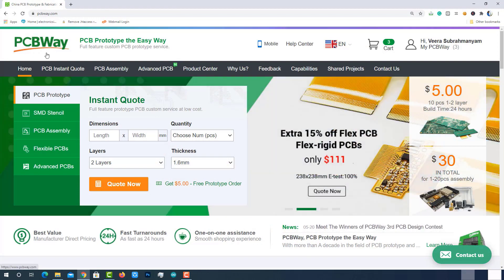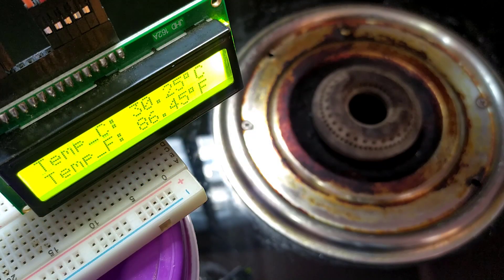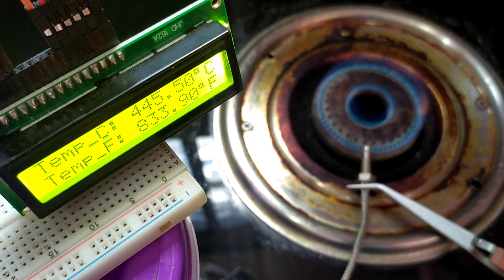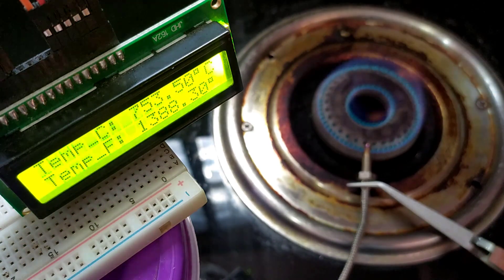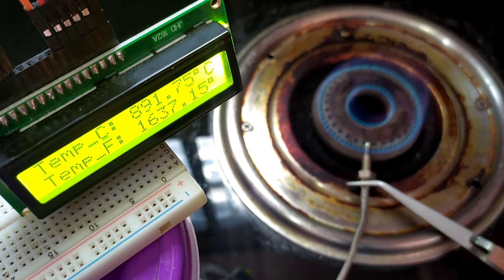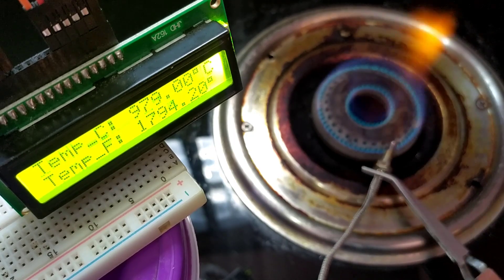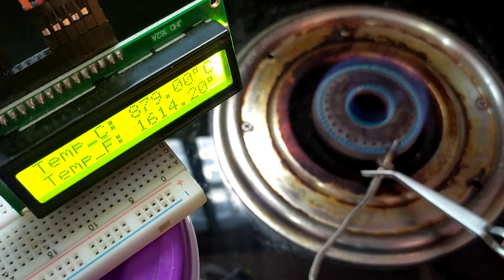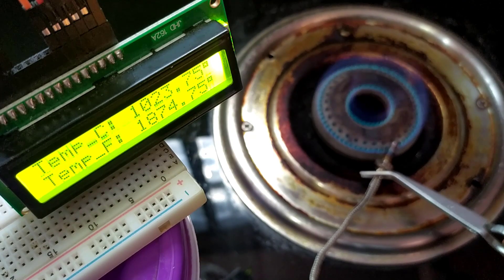S1 E3 MAX6675 Durability Testing | Maximum Temperature of MAX6675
Hey Guys, Welcome back to electronics Innovation.com,

Welcome to a series of videos on Sensors. In the previous video, we have interfaced with the MAX6675 sensor with Arduino and Displayed the Temperature data on both 16x2 LCD and OLED Display

In this video, we will perform Durability testing and see what is maximum voltage this sensor can measure???

As per the datasheet, it can measure up to 1024 degrees Celcius which is equals to 1875.2 degrees Fahrenheit. After reading this no I was like how can you do that.

So I have decided to see whether it can measure those huge temperatures or not.

So, Without wasting time lets get started.

Required Components:
1. Breadboard,
2. Arduino Uno Board,
3. 16x2 LCD Screen,
4. OLED DIsplay,
5. MAX6675 Sensor
6. Screwdriver
7. connecting wires